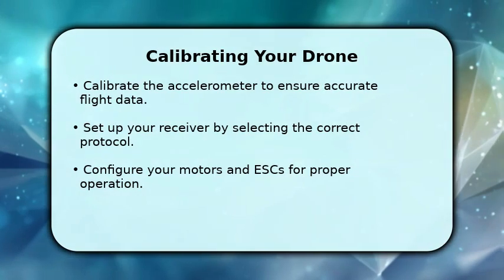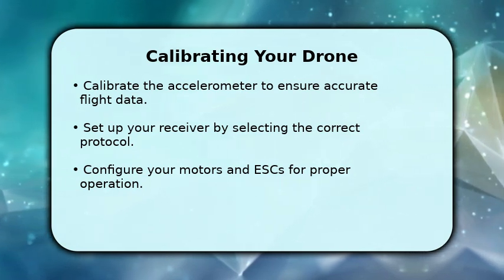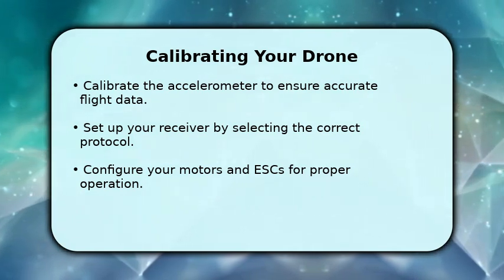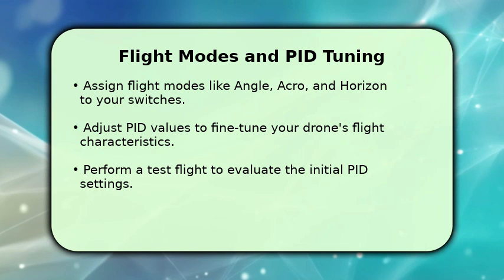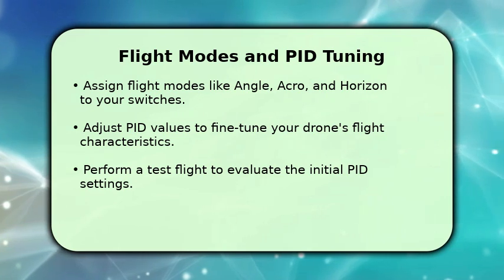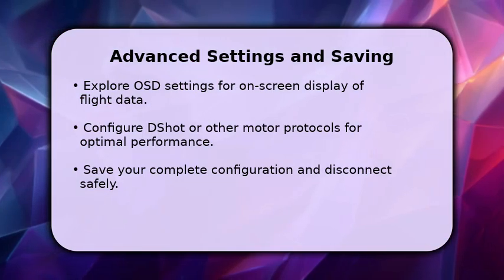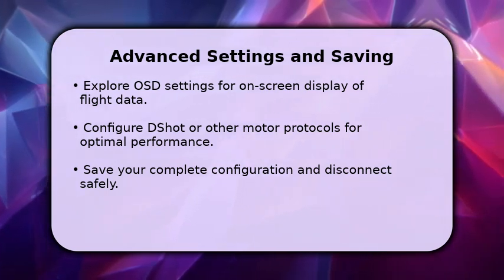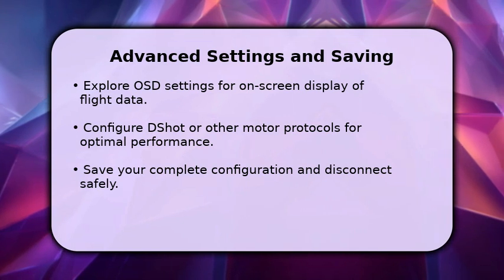How to Configure Drone Betaflight - Full Guide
▸ (t) In this comprehensive guide, we'll walk you through the process of configuring your drone's flight controller using Betaflight. From setting up the initial configuration to fine-tuning your drone's performance, we'll cover everything you need to know to get the most out of your drone. Whether you're a seasoned pilot or just starting out, this video will provide you with the knowledge and skills necessary to take your drone flying to the next level.